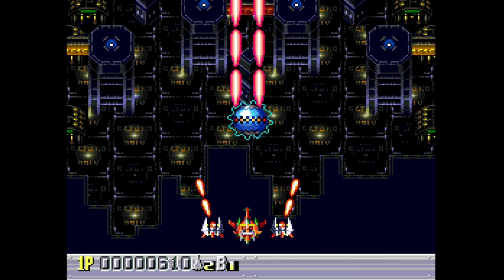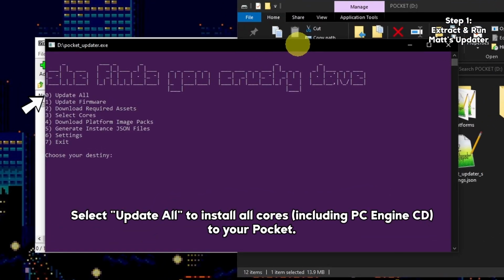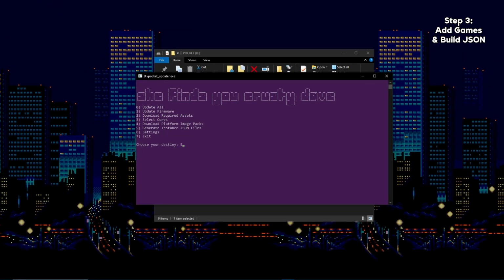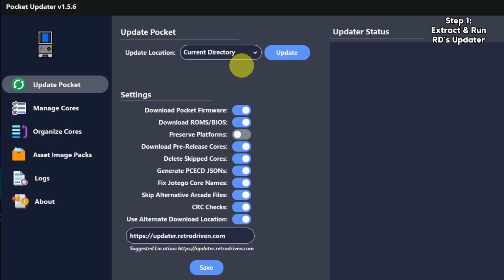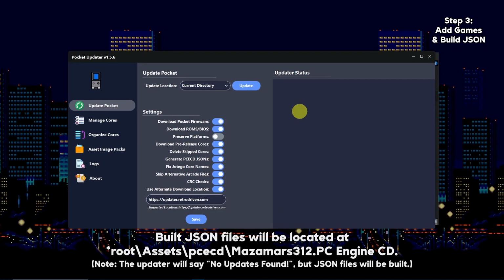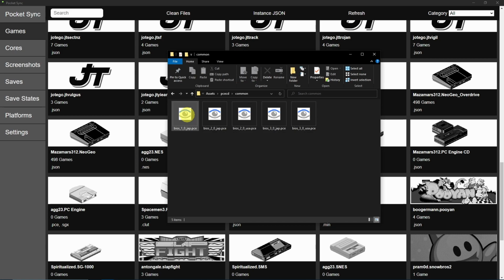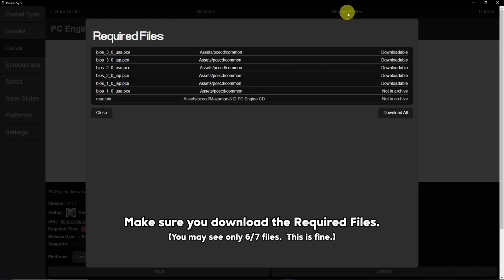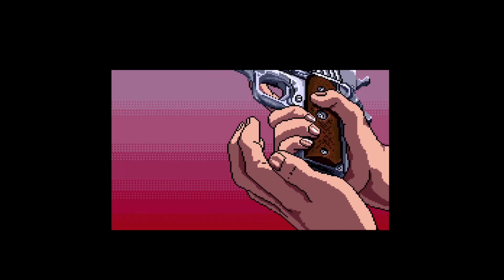Play PC Engine CD Games on Your Analogue Pocket! Tutorial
Update your Analogue Pocket to play PC Engine CD Games!  This video will show you how! 🎮

Can not and will not show you how to find ROMs.

0:00 - Intro
0:24 - Matt Panella Updater
2:02 - RetroDriven Updater
3:49 - Pocket Sync
5:32 - CDFIX Tool

Tools:

Sandisk Ultra & Extreme Micro SD Card:
32GB (2 Pack)
32GB (Extreme)

UGREEN Micro SD Card Reader USB/USB-C 3.0:

Sandisk MobileMate 3.0 microSD Card Reader:

Peace~ ✌🏿

Thumbnails by my lady,  @MericamFFXIV   !